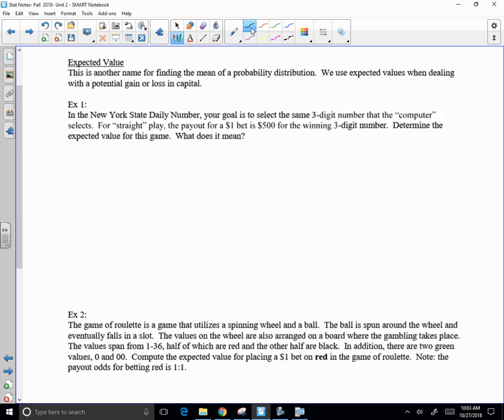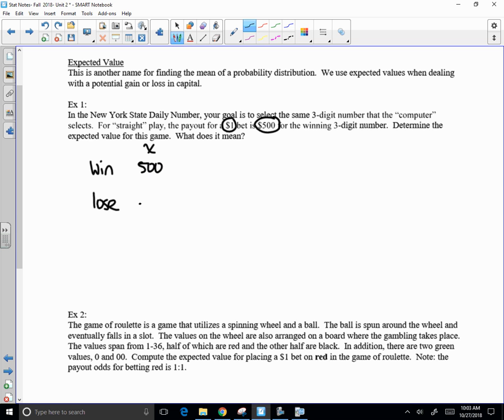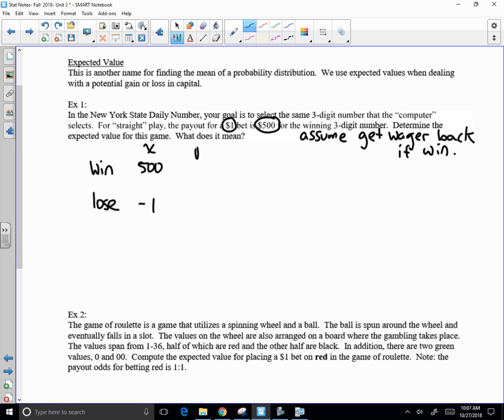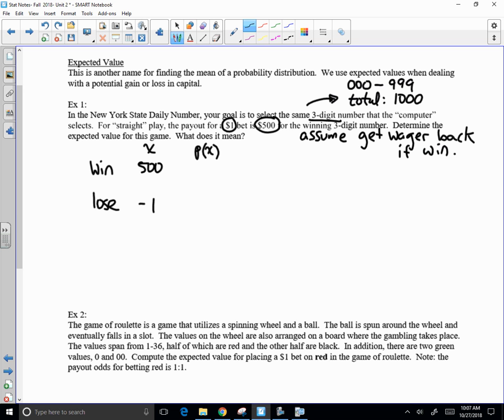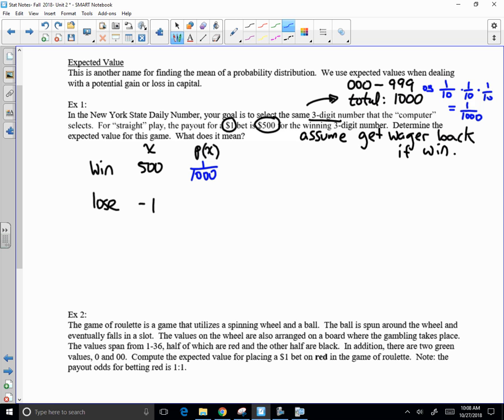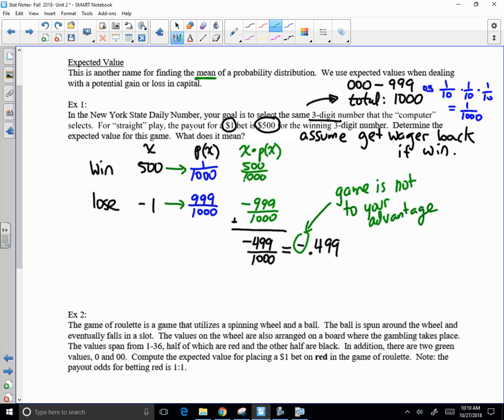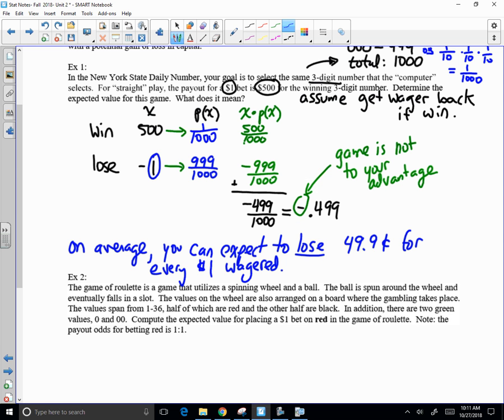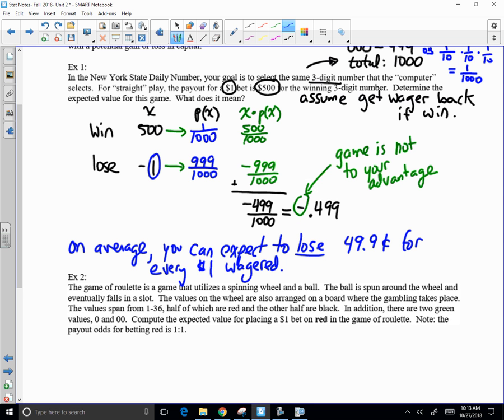Stat Unit 1 p37 #1